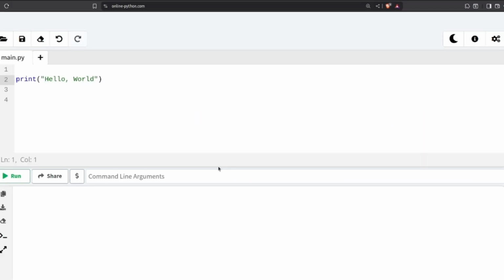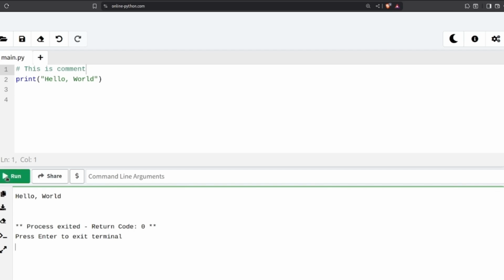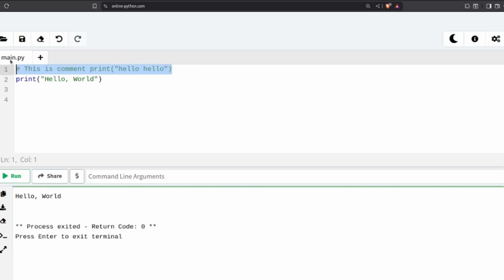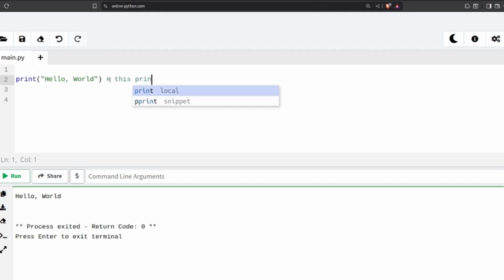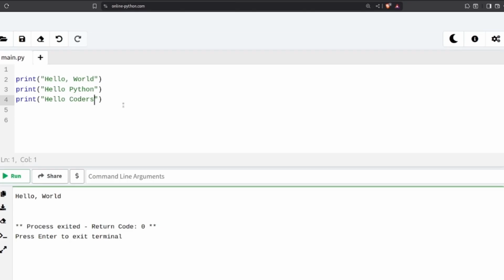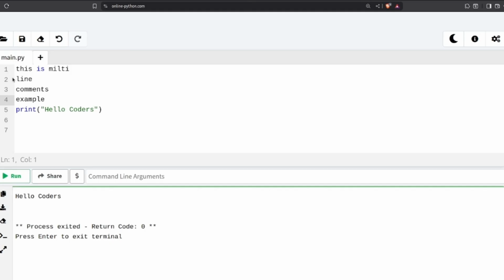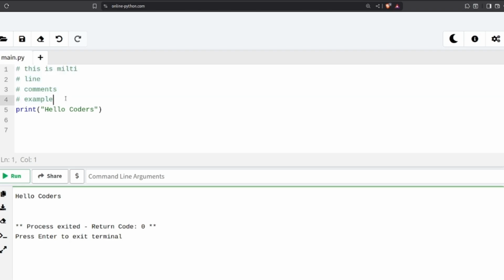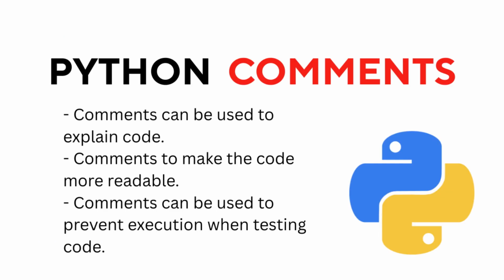Python Comments Explained | Beginner’s Guide | Lesson 2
Python Comments Explained in detail | Beginner’s Guide

Welcome to the second episode of our Python tutorial series for absolute beginners! 🚀
In this lesson, you’ll write your first line of code – without even installing Python.

We’ll break everything down in simple language:
✔️ What is code?
✔️ Why is Python beginner-friendly?
✔️ How to write your first Python program using print()
✔️ And how to run Python code online – no setup needed!

Whether you’re completely new to programming or just curious, this is the easiest and friendliest way to start. Let’s take that first step together.

Start your coding journey now.